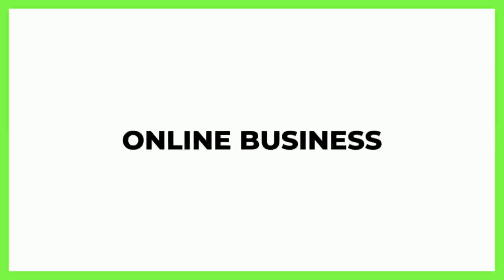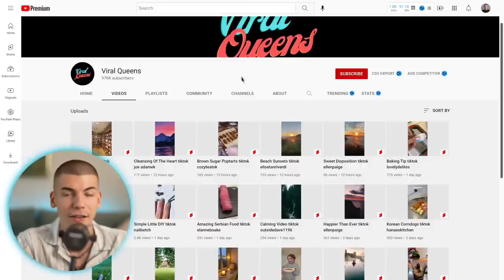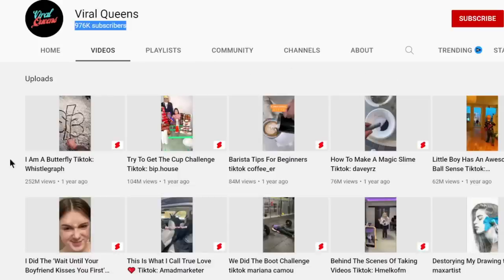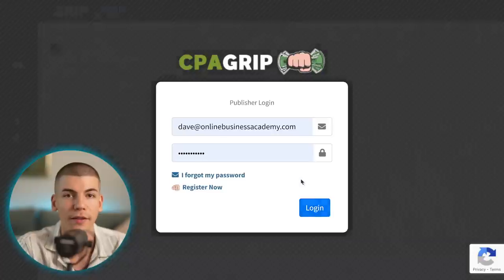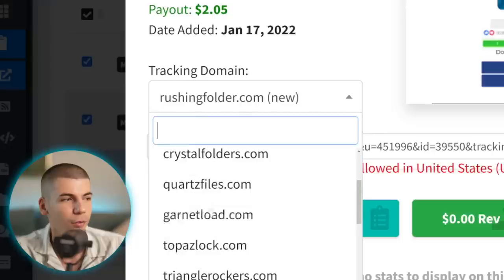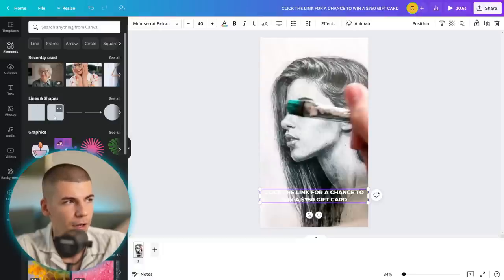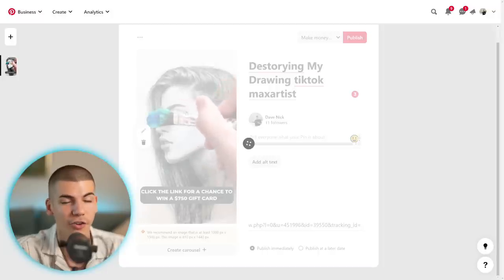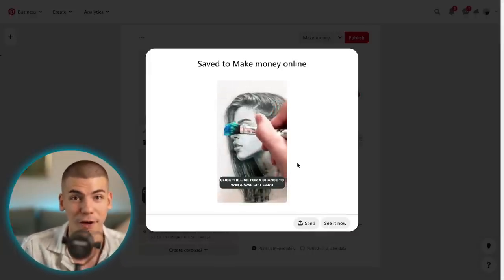Autopilot $30,000/Month YouTube Shorts Copy Paste Method For Beginners (2023)